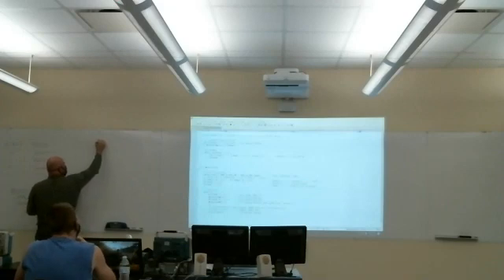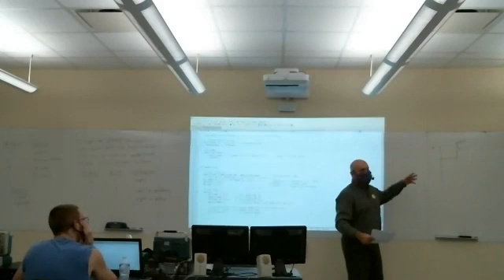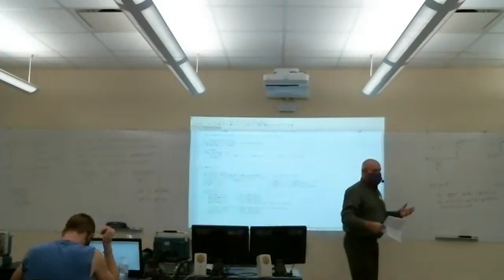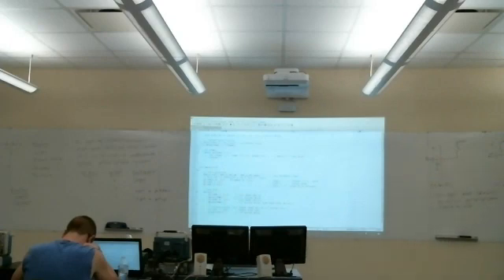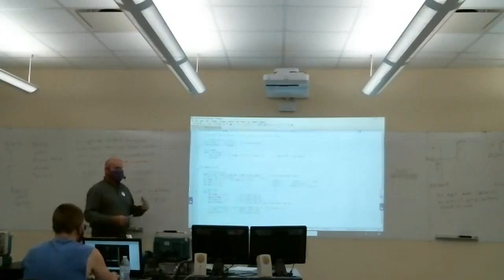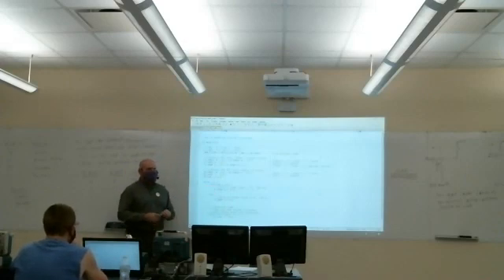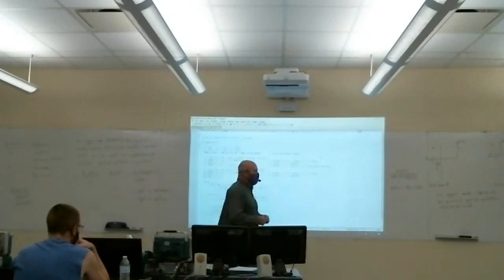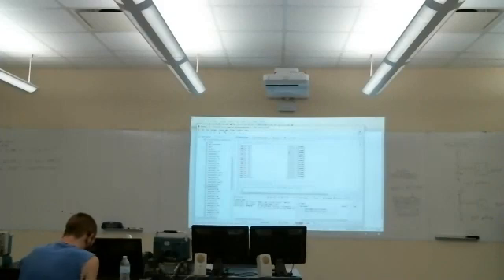EE354 Lecture 16